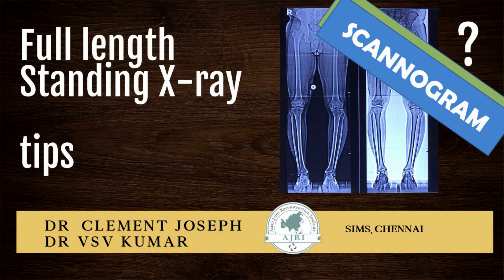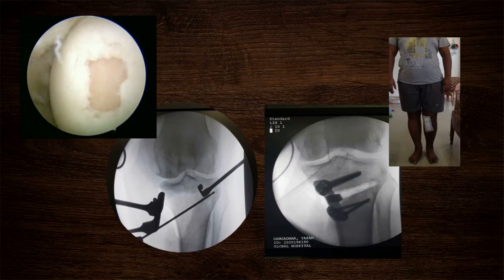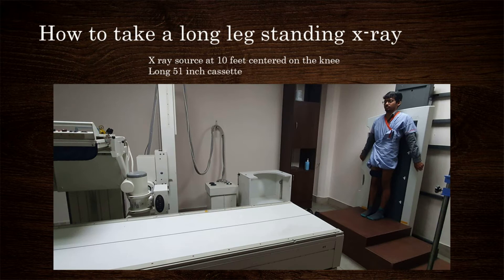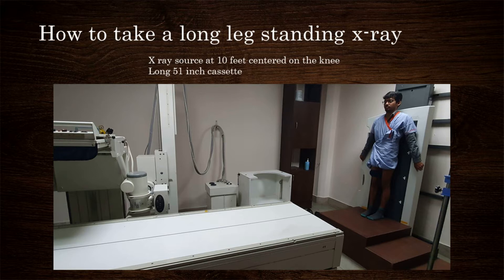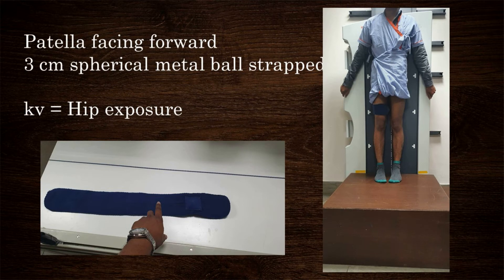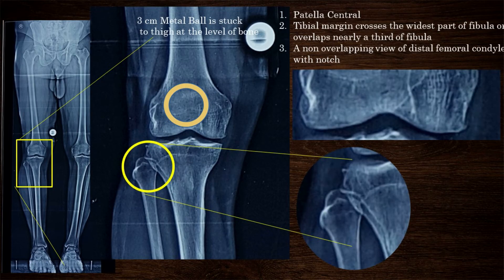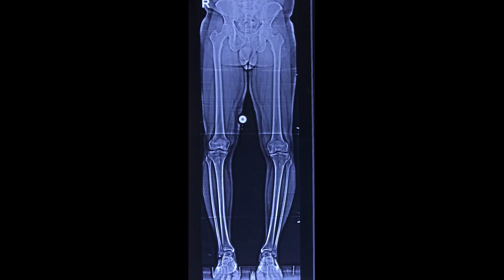Standing full length X-ray for HTO - scannogram ? tips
Dr. Clement Joseph , Arthroscopy & Sports Medicine Specialist, AJRI, SIMS, shares tips with inputs from Dr Kumar for taking a perfect scannogram. The AJRI team at SIMS are at forefront of joint preserving surgeries. Osteotomy is a procedure to unload the worn out portion of joint and an give many years of life and postpone joint replacement. Proper planning and Execution are the key.